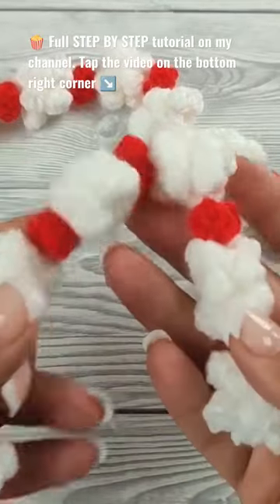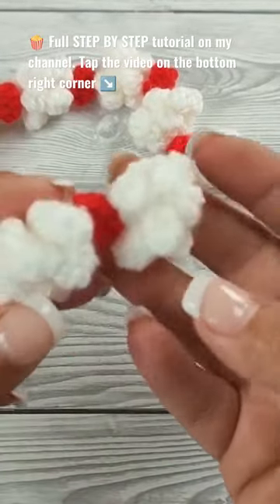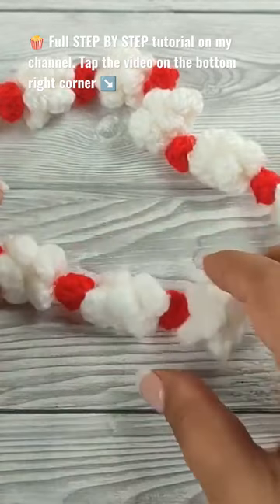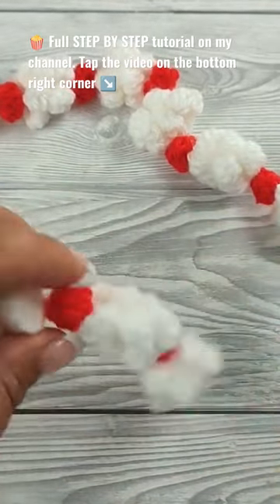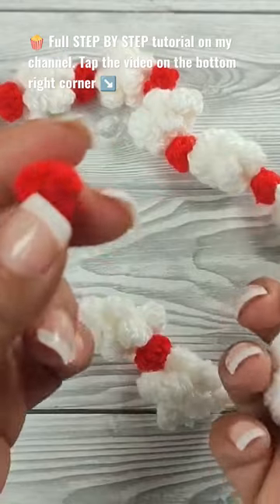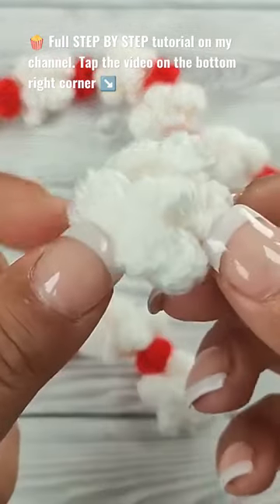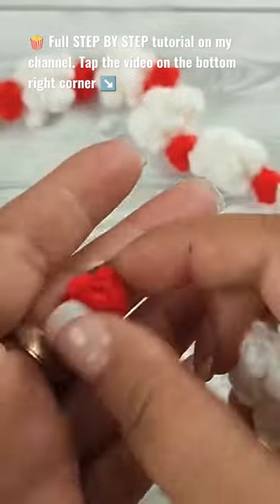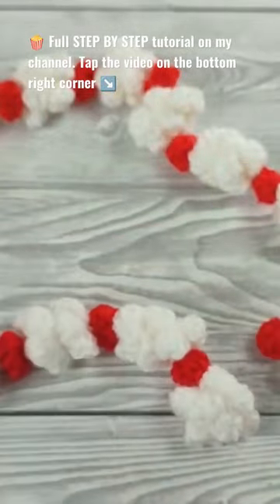🍿 LAST MINUTE Crochet Popcorn Garland for Christmas!